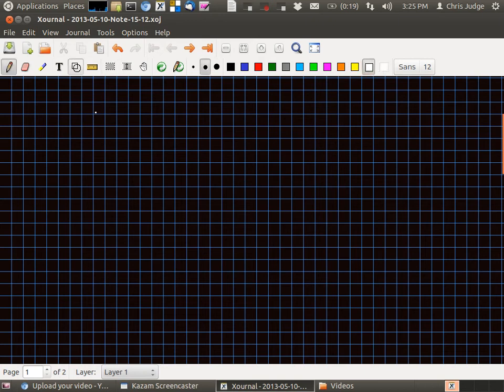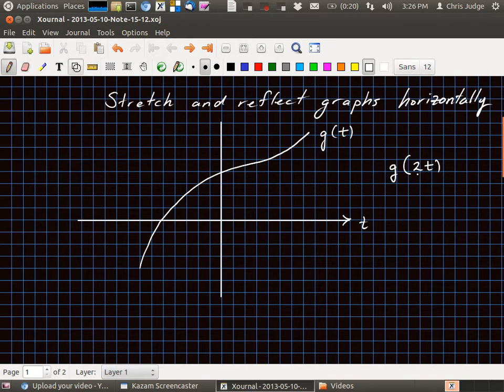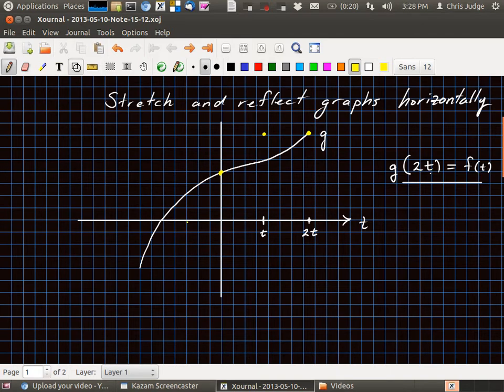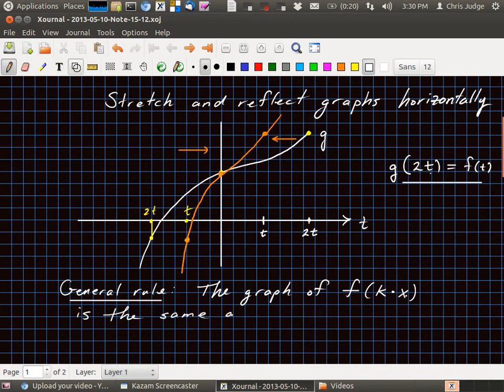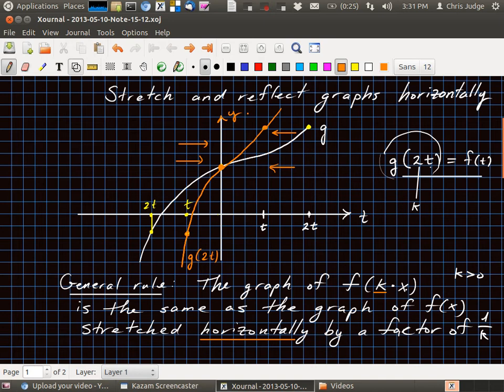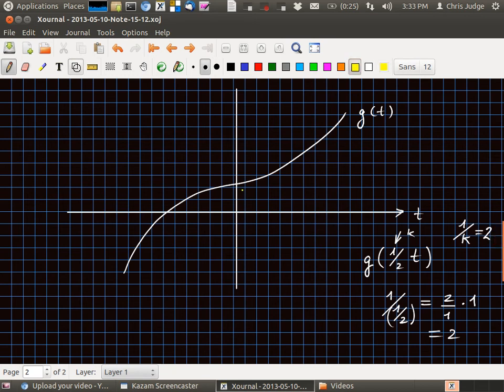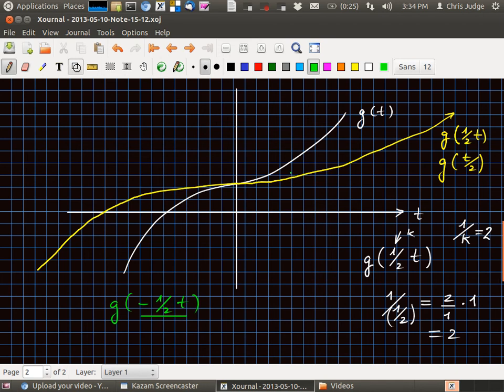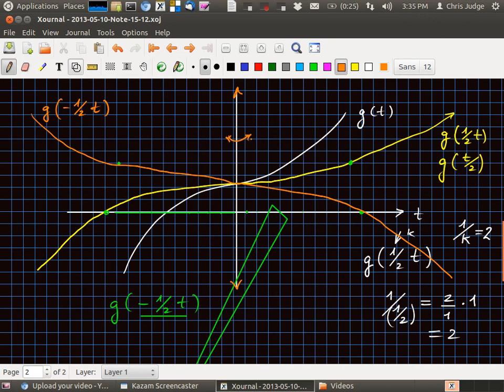Section 1.8.7 - Stretching graphs horizontally and reflecting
What is the graph of f(2*x) or f(-x/2)?  This video explains what happens!